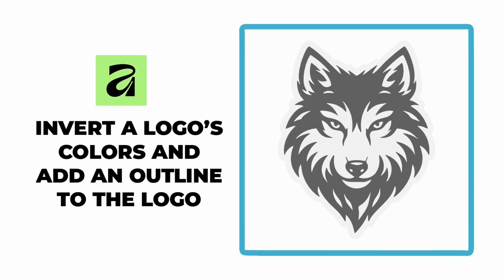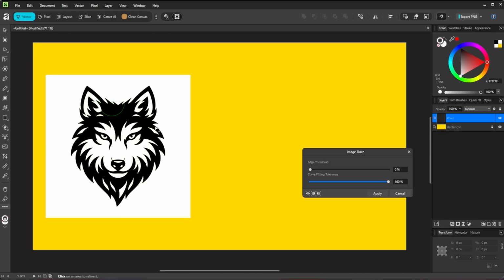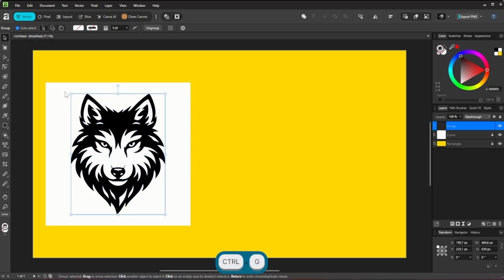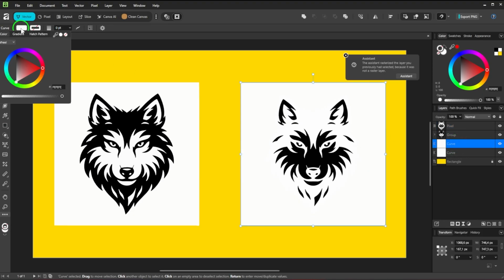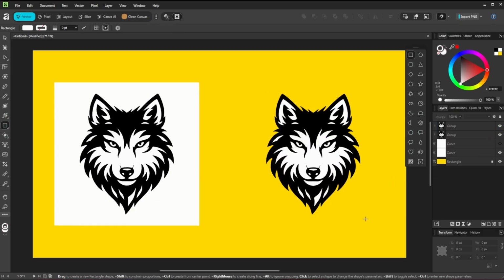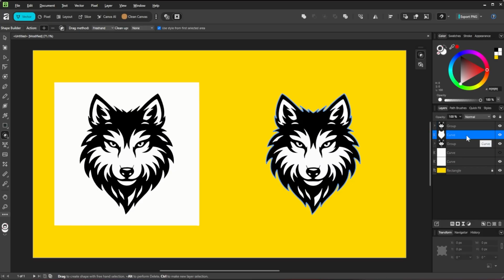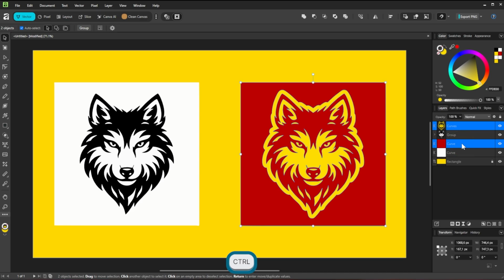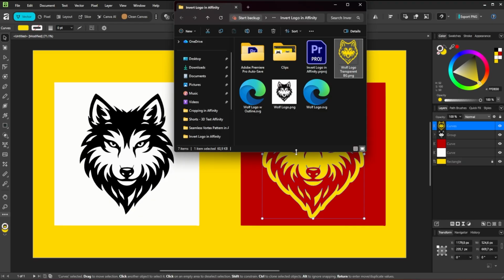Invert Logo Colors & Add Outline in Affinity 3 (Vector Logo Tutorial)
In this Affinity 3 tutorial, you’ll learn how to invert logo colors and add a clean outline to your logo using Vector Studio tools. This method works for both raster and SVG logos and is especially useful for mascot logos where simple color inversion doesn’t look right.

We’ll start by tracing a logo using Image Trace, separating the background from the traced shapes, and previewing the before-and-after result. Then, you’ll learn a practical technique using Shape Builder, Contour Tool, and XOR operations to create a proper logo outline and achieve a natural-looking inverted logo color.

This step-by-step tutorial also covers exporting your logo with or without a background, making it perfect for branding, merchandise, or digital use.

🔹 What you’ll learn in this video:

- How to invert logo colors in Affinity 3
- How to add an outline to a logo in Vector Studio
- How to trace (vectorize) raster logos using Image Trace, for complete tutorial about image tracing in Affinity, watch
- How to export logos with transparent or colored backgrounds